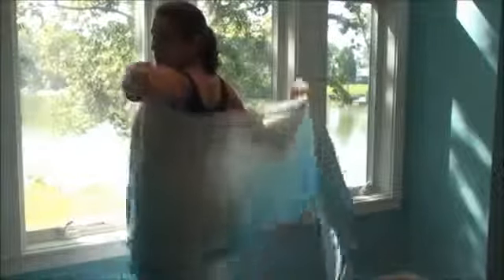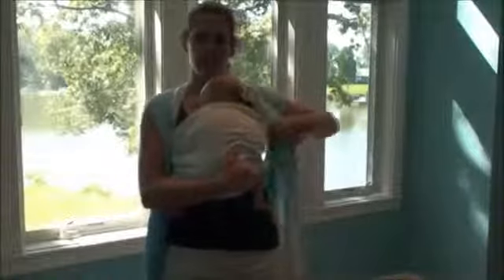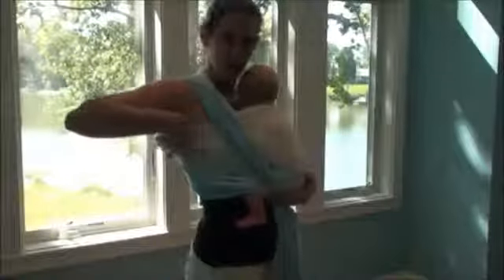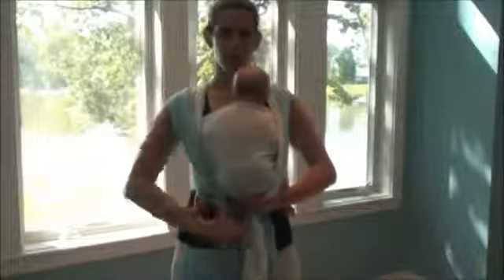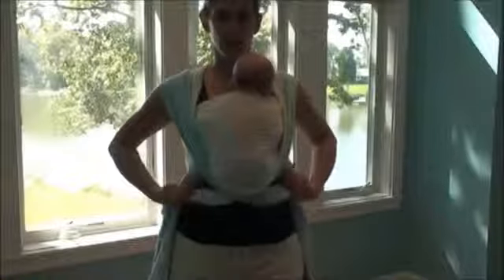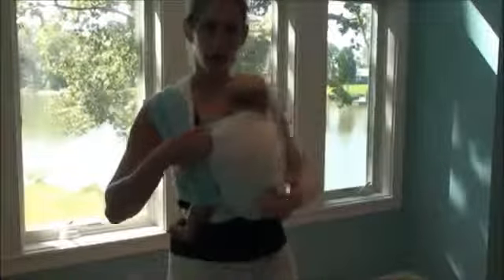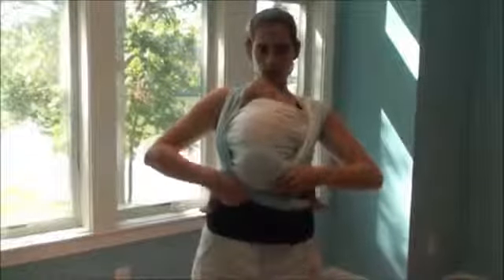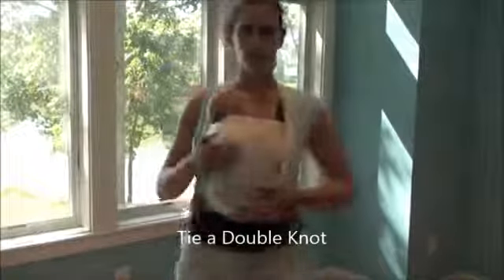Front Wrap Cross Carry with a Newborn, including Nursing and Repositioning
This video shows how to do a Front Wrap Cross Carry with a newborn.  It also shows how to lower baby to nurse and re-position baby after nursing.